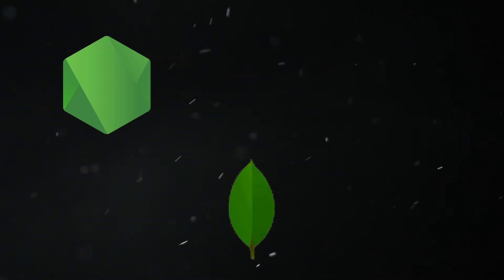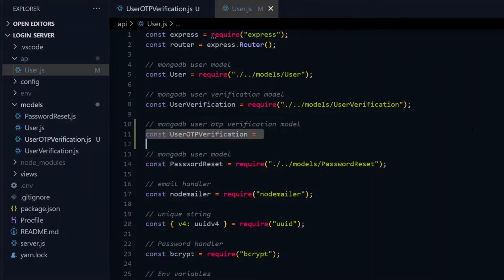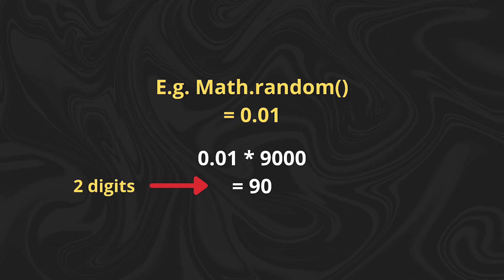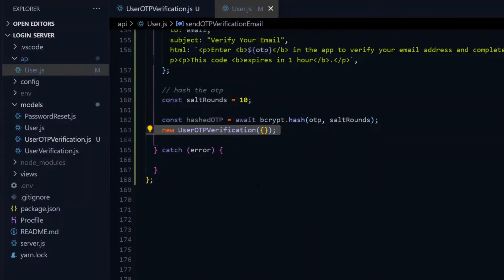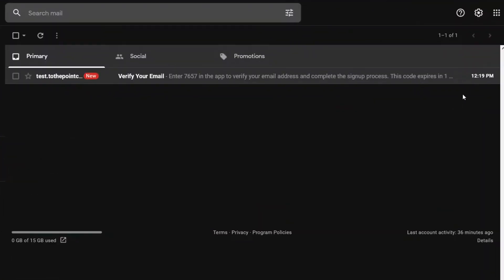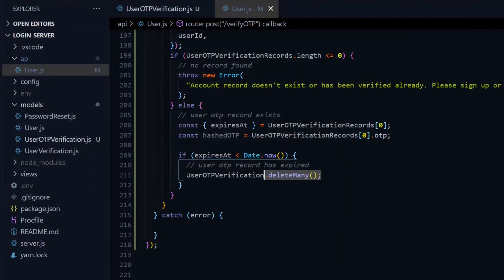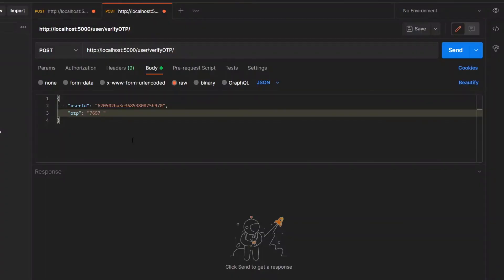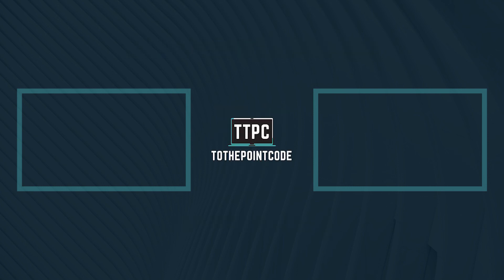Two factor Authentication with Node Js and MongoDB (Email OTP Verification)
In this video, we use Node JS, MongoDB and Nodemailer for emails, to set up an OTP email verification backend. This completes a two factor authentication process.

LET’S WORK

TOOLS USED

CHAPTERS

00:00 What will be covered
00:30 Model Setup
01:41 Requesting an OTP starts
02:33 Generating 4 random numbers (OTP)
03:31 Requesting OTP continues
06:26 Verifying Received OTP
09:39 Resending OTP